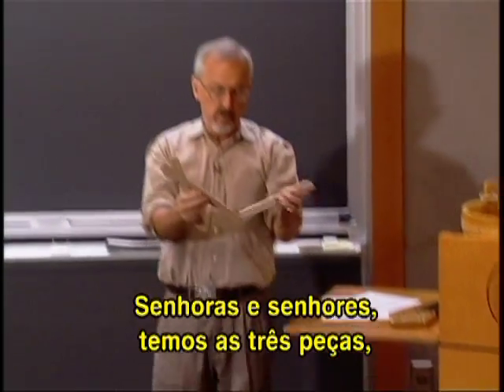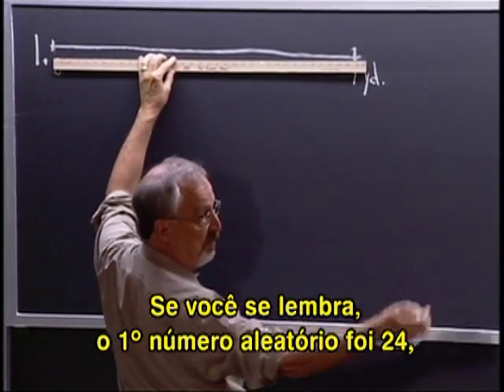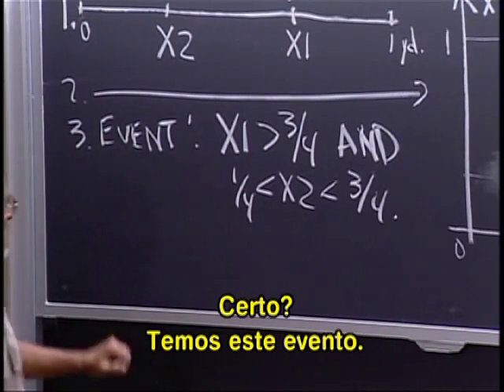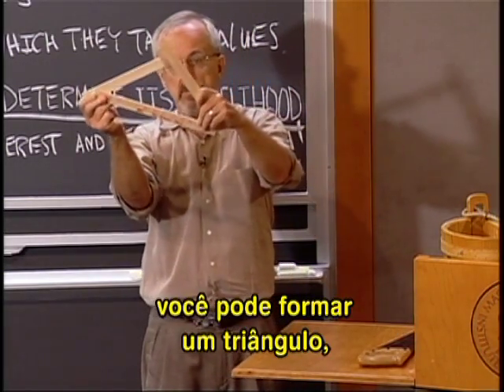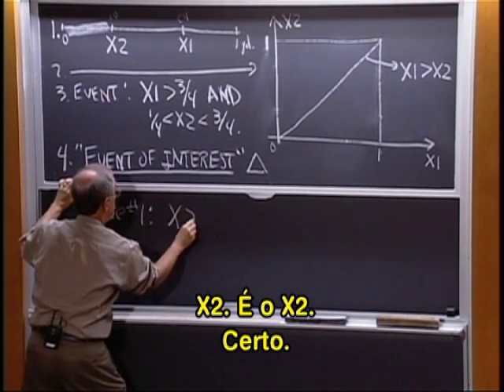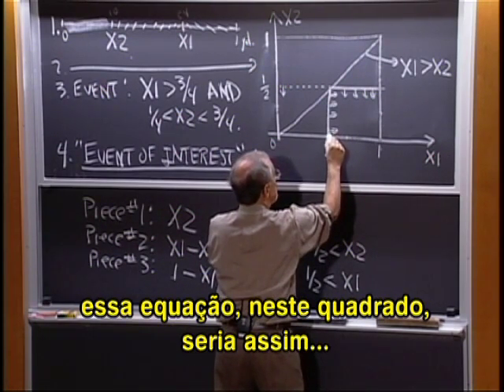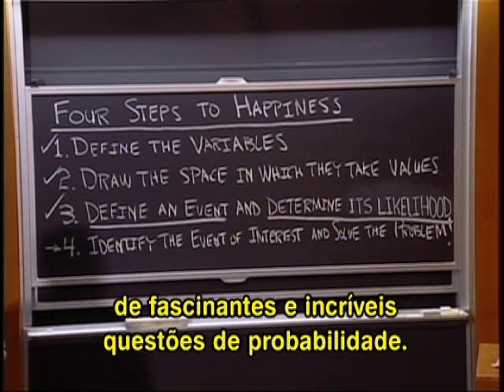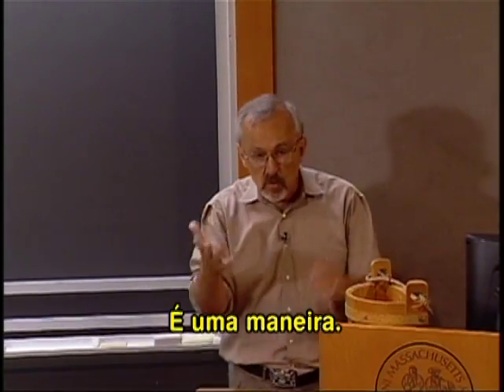BLOSSOMS - The Broken Stick Experiment: Triangles, Random Numbers, and Probability (Portuguese Sub)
Video Summary: This learning video is designed to develop critical thinking in students by encouraging them to work from basic principals to solve a puzzling mathematics problem that contains uncertainty. One class session of approximately 55 minutes is necessary for lesson completion. First-year simple algebra is all that is required for the lesson, and any high school student in a college-preparatory math class should be able to participate in this exercise. Materials for in-class activities include: a yard stick, a meter stick or a straight branch of a tree; a saw or equivalent to cut the stick; and a blackboard or equivalent. In this video lesson, during in-class sessions between video segments, students will learn among other things: 1) how to generate random numbers; 2) how to deal with probability; and 3) how to construct and draw portions of the X-Y plane that satisfy linear inequalities.